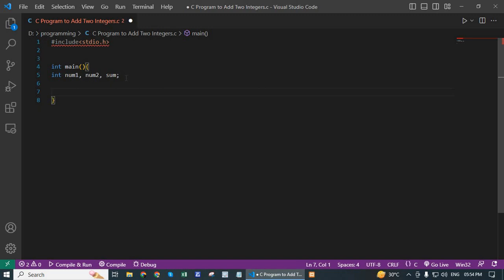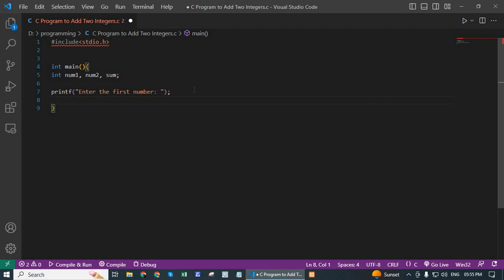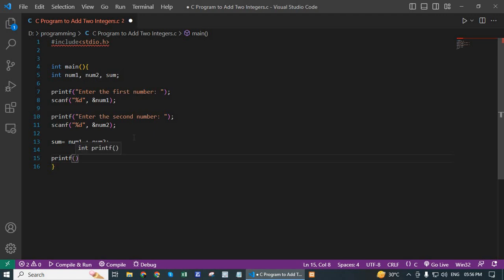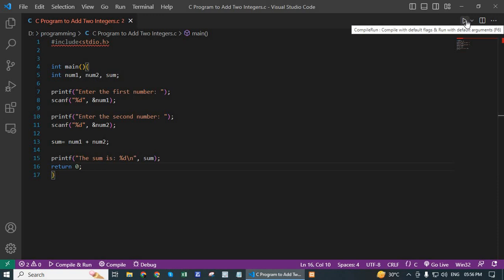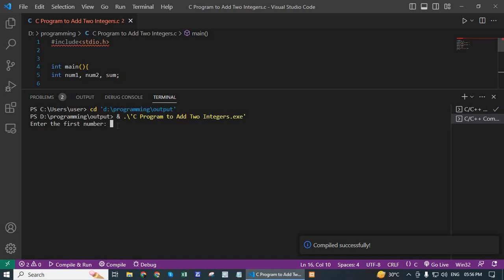How to Add Two Integers in C Programming || Quick Guide to Adding Integers in C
Welcome to our comprehensive tutorial on how to add two integers in C programming. Whether you're a beginner looking to enhance your coding skills or an experienced programmer brushing up on the basics, this step-by-step guide will walk you through the process of adding two integers using C language.

In this video, we'll cover the fundamental concepts of C programming required for performing basic arithmetic operations. You don't need any prior programming knowledge to follow along, making it suitable for both newcomers and those familiar with other programming languages.

Our instructor is an experienced C programmer with a passion for teaching. The tutorial is designed to be clear, concise, and easy to follow, allowing you to grasp the concepts quickly and build a solid foundation in C programming.

Whether you aim to pursue a career in software development, prepare for coding interviews, or simply explore the world of programming, this video will equip you with valuable skills.

Share it with others who might benefit from learning C programming as well.

Let's dive into the world of C programming and master the art of adding two integers together. Click the play button now to get started!